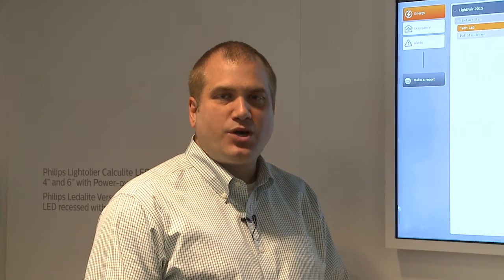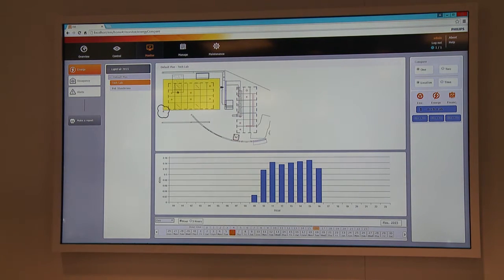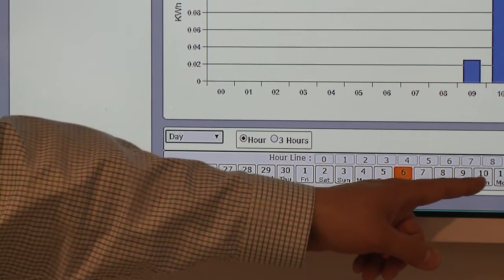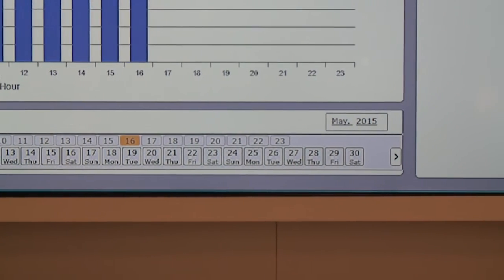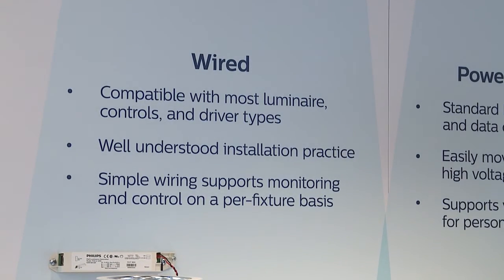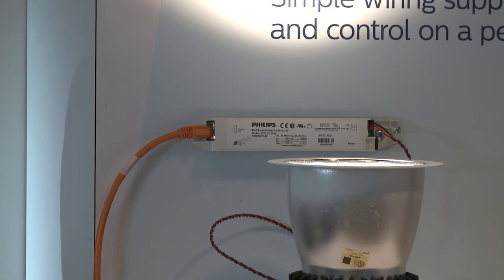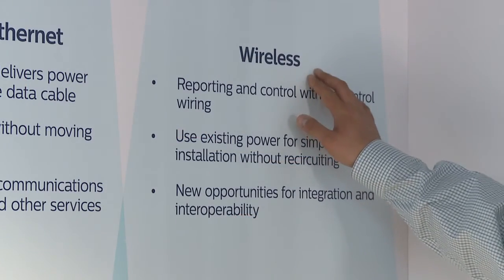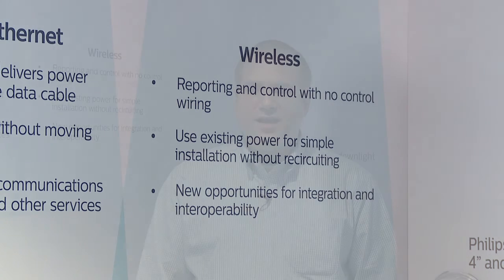Philips Envision Connected Lighting System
This short video, produced by the Lighting Controls Association at the 2015 LIGHTFAIR event, introduces the building industry to Philips Lighting's Envision connected lighting system and Envision Manager software.